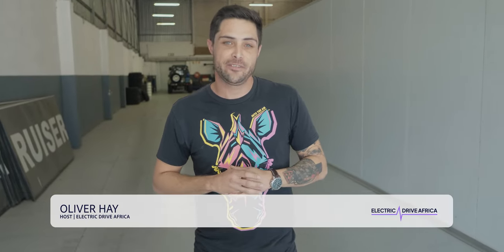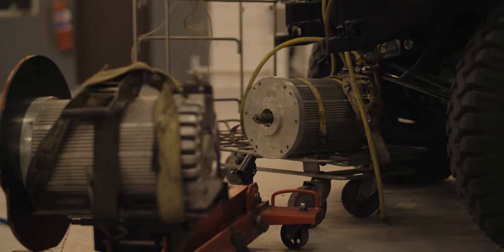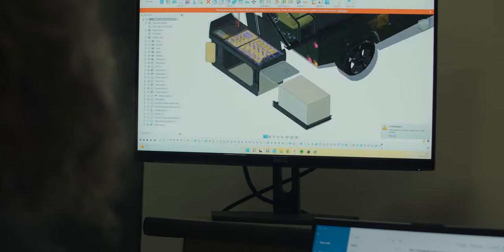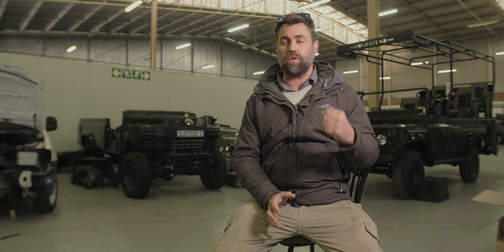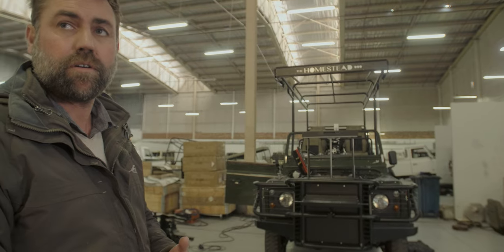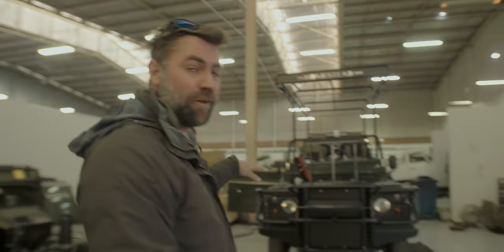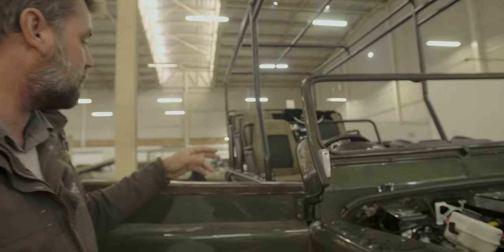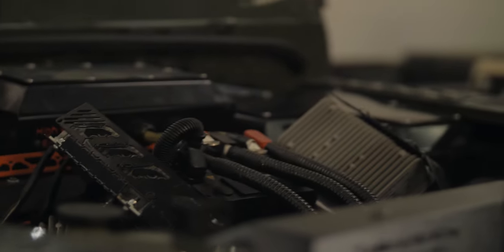Electric Powered Vehicles Africa- EPVA | Mbombela | South Africa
In this captivating episode, we visit Mbombela, South Africa to see all the exciting work Electric Powered Vehicles Africa (EPVA) is doing. EPVA give internal combustion engine vehicles a new life by converting them to electric. They focus on the following segments:

Electric Safari Vehicles
Electric Commercial Vehicles
Electric Military Vehicles
Electric Agricultural Vehicles
Electric Aeronautical Vehicles
Electric Mining Vehicles
Electric Forestry Vehicles

Join our Presenter Oliver Hay in his awesome debut at Electric Drive Africa to find out more.

BTC Address:
1JCGxVgD73Lp1r5XyjifrKeVNyEQktwksR